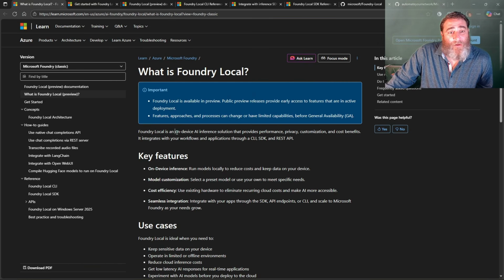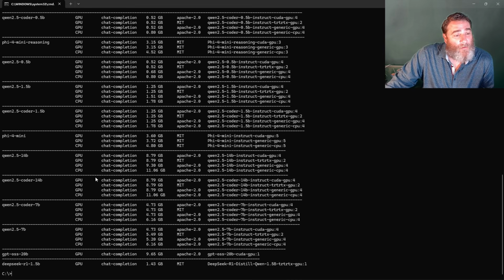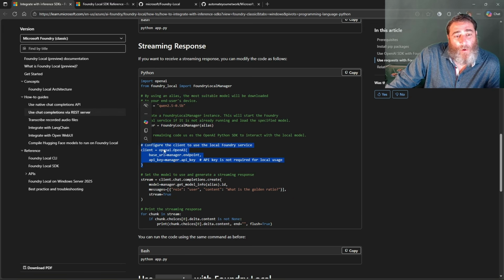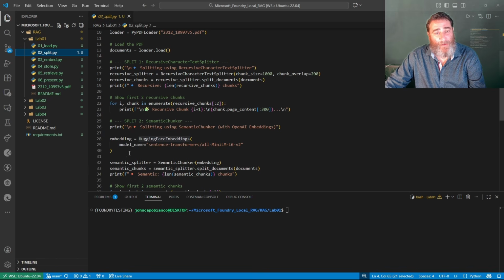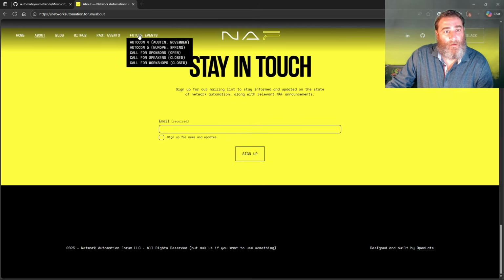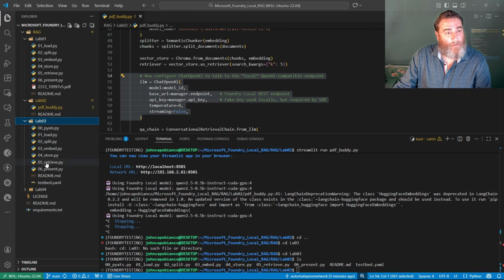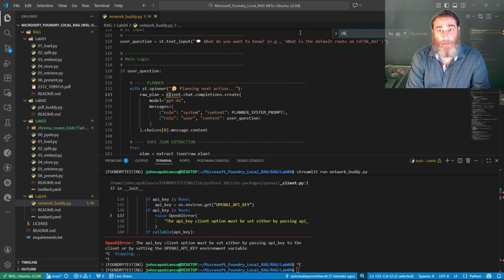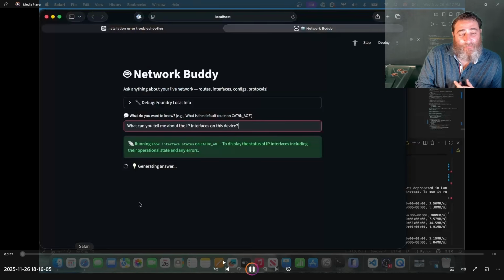Microsoft Foundry Local - The Most Important AI Tool You’re Not Using Yet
Microsoft just quietly launched the most important AI technology since the first LLM — Foundry Local — and it changes everything. For Windows, MacOS, and I even got it working on WSL2 Ubuntu Linux!

In this video, I show you how I got the Foundry CLI, SDK, and REST API fully working across my entire AI/RAG pipeline. Foundry Local gives you private, offline, confidential, Microsoft-grade LLMs running directly on your laptop or workstation.

No cloud.
No tokens.
No internet.
No privacy concerns.
Just local AI — fast, secure, and deeply integrated.

🚀 What I cover in this video:

Install Foundry Local in ONE command:

winget install Microsoft.FoundryLocal

List available models with:

foundry model list

Download, load, and run models locally

foundry model run qwen2.5-0.5b

Call the REST API

Use the Python SDK for real projects

Replace OpenAI ChatCompletion calls with Foundry Local

Build fully local RAG, pyATS pipelines, and workflow automations

Windows Server 2025 support

Foundry Local is about to become the Notepad of the AI era:
Always present. Always available. Always local.
It empowers:

Individual contributors

Developers

Enterprises needing private/offline AI

Teams building AI copilots without cloud dependencies

You’re about to see why 2025 is the year local LLMs go mainstream.

Here is a local RAG system for both PDFs and Cisco network devices using nothing but local free private resources (HuggingFace embeddings; Microsoft Foundry Local SLM / LLM; ChromaDB vector store)